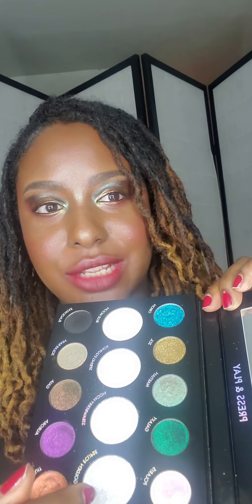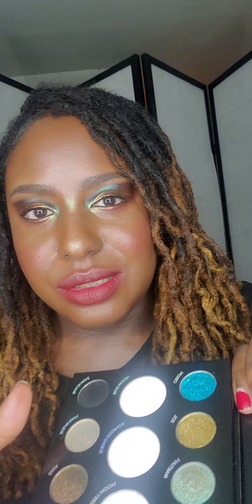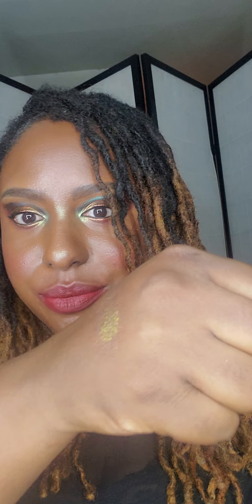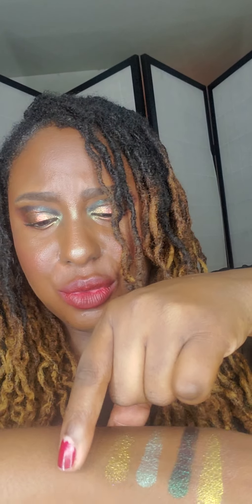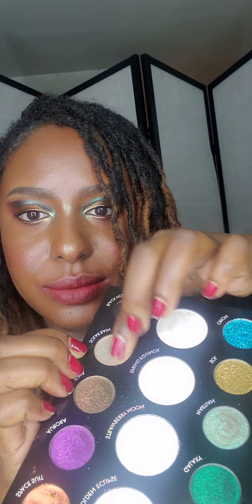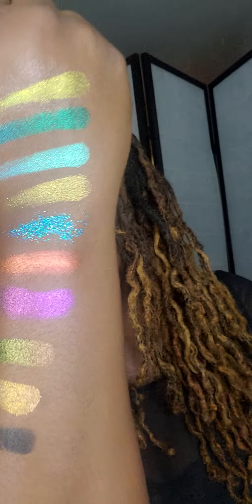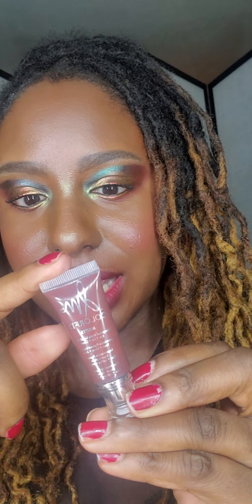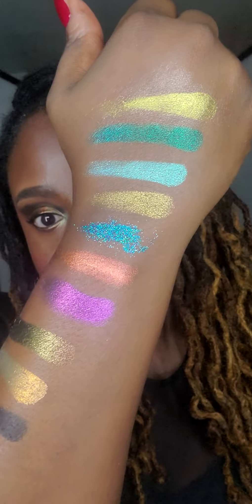Swatches and discussion of Danessa Myricks Lightwork III palette!!